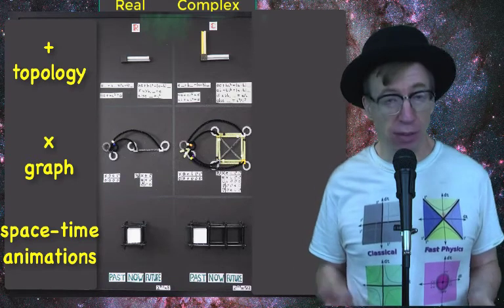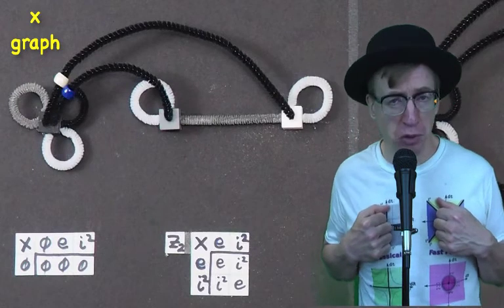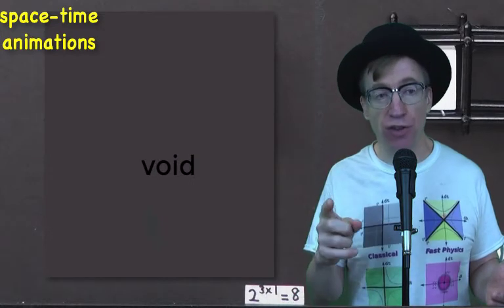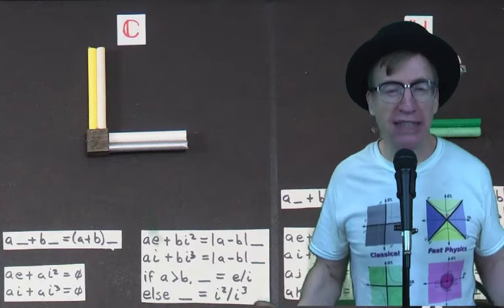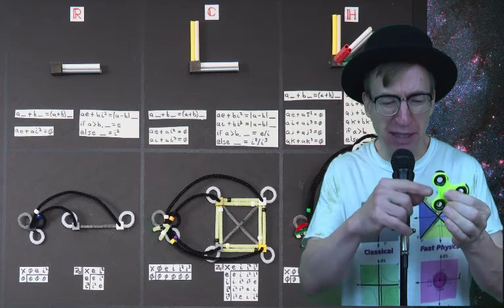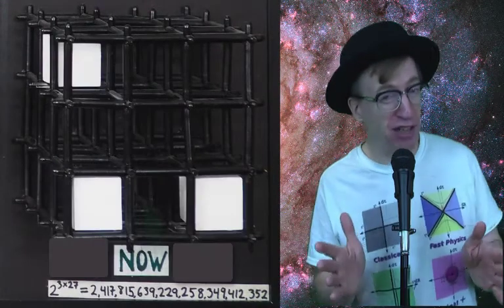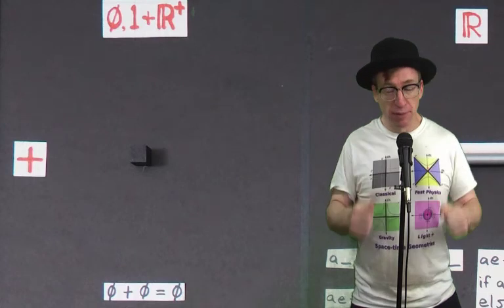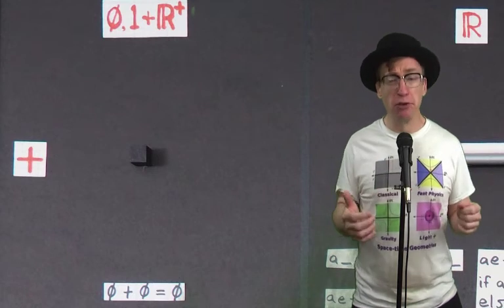Number Theory Repair + How to Get to the Next Moment of Your Life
In this video, I explain some of the number theory for real and complex numbers. The topology of addition and the graph theory for multiplication are all show using simple cubes and pipe cleaners. How to animate these numbers directly is discussed.

These two workhorses of theoretical physics, the real and complex numbers are extended two ways. By adding more sets, a number is created that should be able to handle the three dimensions of space needed to do ordinary physics. The result looks crazy big complicated, but that is OK since that is the Universe we live in.

There is a system of numbers that is simpler than the real numbers, but still can be analyzed in terms of addition, multiplication, and animation. Zero or one or the superposition of the two fit the bill. An animation that has but one frame could represent here-now with me at the center of the Universe. You are the center of your own Universe. Your coordinates in here-now are 0-0-0-0. To get to the next moment of your life, add 0-0-0-0 and voila, you are at 0-0-0-0. This sounds trivial as it should since the group theory is Z1, the trivial group.

Empty space-time, you and I all get to the next moment of the Universe without using any energy. The one way I can see to achieve such a goal as a mathematical expression is to add zero over and over again. The root of the strangeness in fundamental physics may be the three presentations of the trivial group.